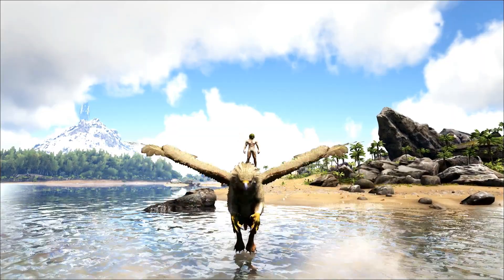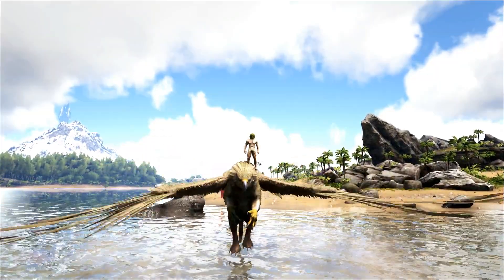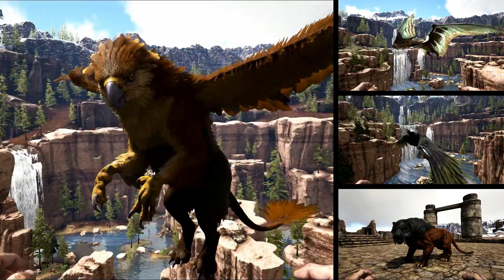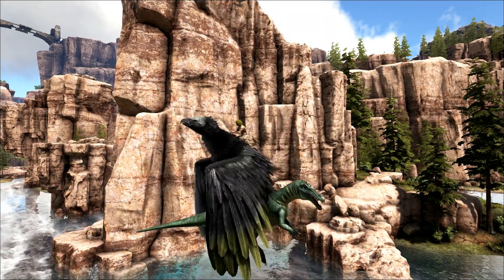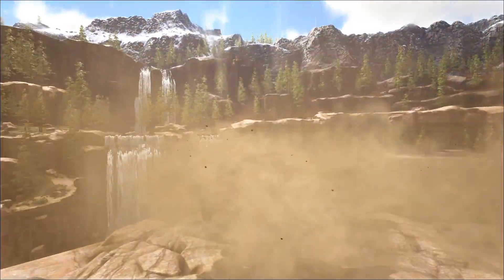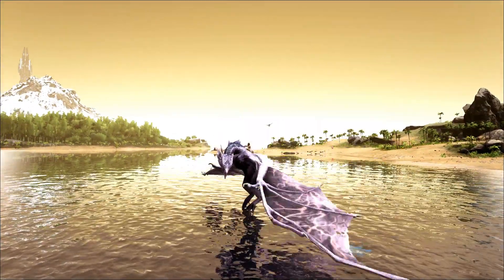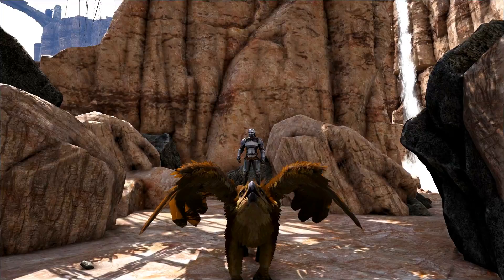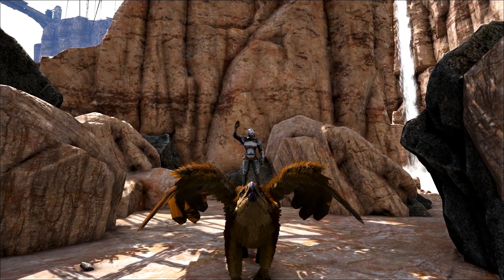ART OF ARK - GRIFFIN!!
I wanted to put the new Griffin up against the Wyvern. After all the test I realised that the Wyvern totally outclasses the Griffin. The Griffin seems more of a mash up of different dinos. Check out the video to find out more. I love the dive attack! Remember to leave a comment behind too. Love ya guys! Till next time, happy surviving folks!

If you like this video, you'd like these videos too! -